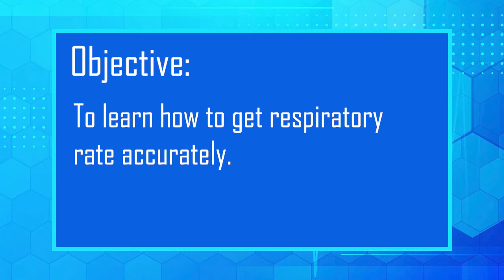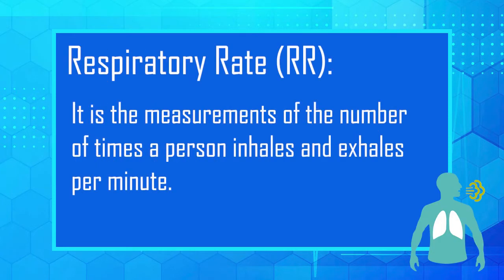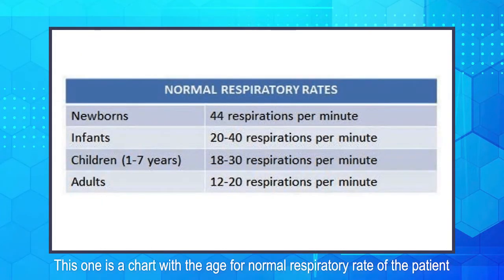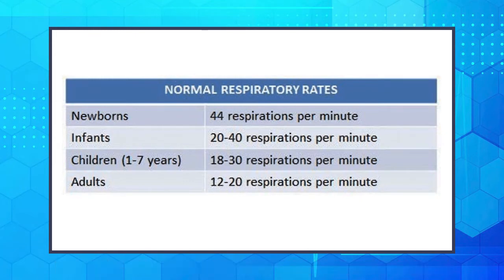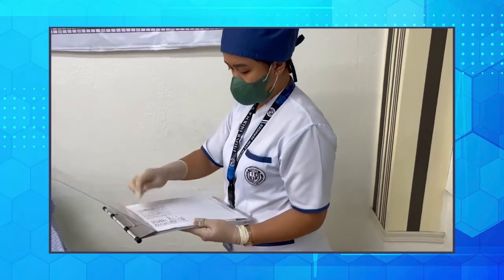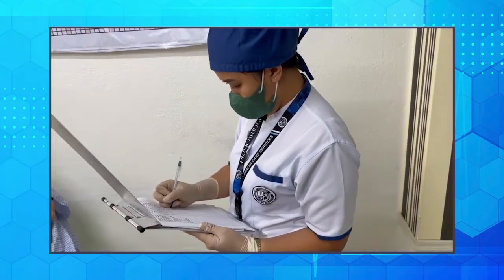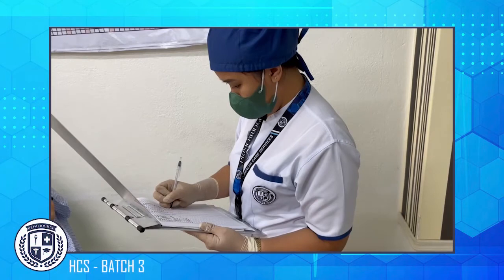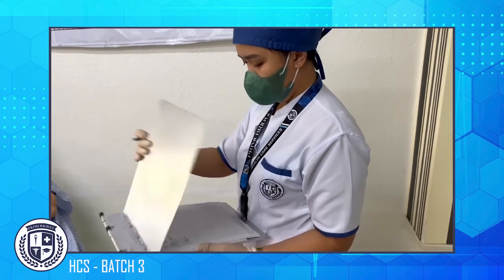How to get the respiratory rate...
How to count the respiration per minute.